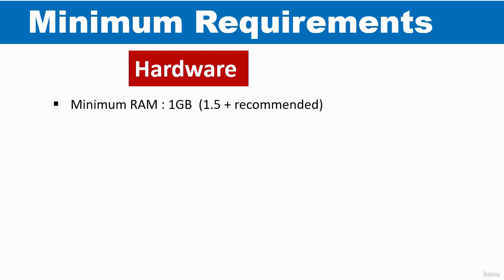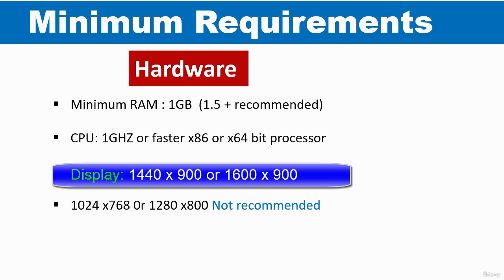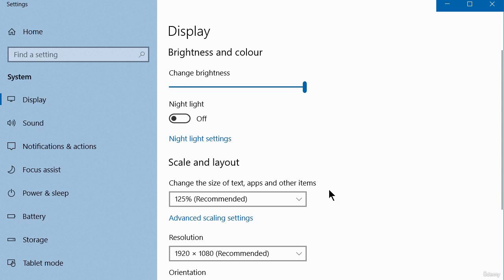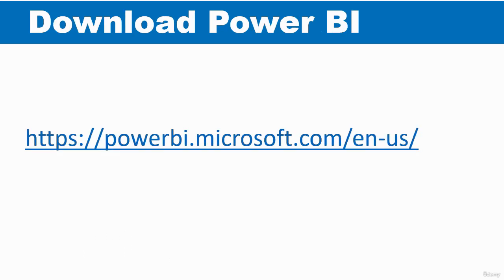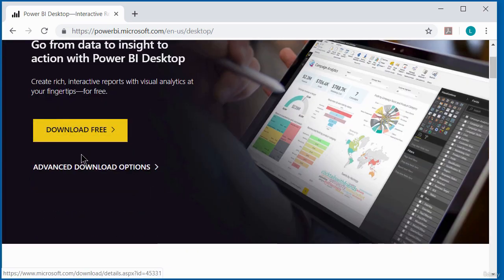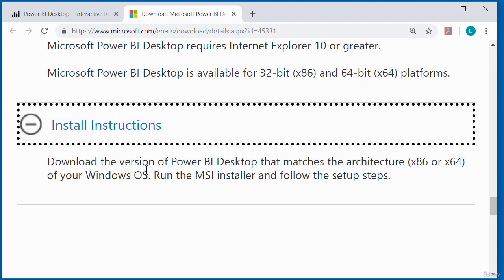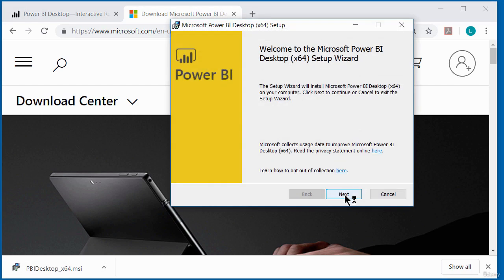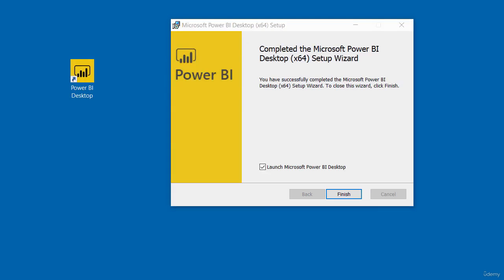𝑰𝒏𝒔𝒕𝒂𝒍𝒍𝒊𝒏𝒈 𝑷𝒐𝒘𝒆𝒓 𝑩𝑰 𝑫𝒆𝒔𝒌𝒕𝒐𝒑𝒍𝒍𝒊𝒏𝒈 𝑷𝒐𝒘𝒆𝒓 𝑩𝑰 𝑫𝒆𝒔𝒌𝒕𝒐𝒑| 𝑯𝒐𝒘 𝒕𝒐 𝒊𝒏𝒔𝒕𝒂𝒍𝒍 𝑷𝒐𝒘𝒆𝒓 𝑩𝑰 𝑫𝒆𝒔𝒌𝒕𝒐𝒑 𝒐𝒏 𝒚𝒐𝒖𝒓 𝒅𝒆𝒗𝒊𝒄𝒆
Power BI Desktop Installation Guide"
"Step-by-Step Guide to Install Power BI Desktop"
"Installing Power BI Desktop: A Comprehensive Tutorial"
"Power BI Desktop Setup Instructions"
"Get Started with Power BI Desktop: Installation Process"
"Installing Power BI Desktop: Easy Steps to Begin Analyzing Data"
"Power BI Desktop Installation Walkthrough"
"Quick and Easy Power BI Desktop Installation Guide"
"Beginner's Guide to Installing Power BI Desktop"
"Power BI Desktop: Installation Made Simple"